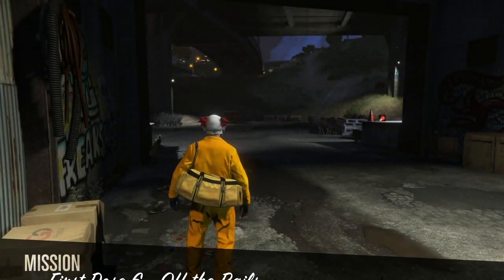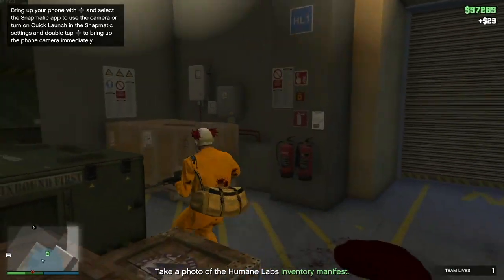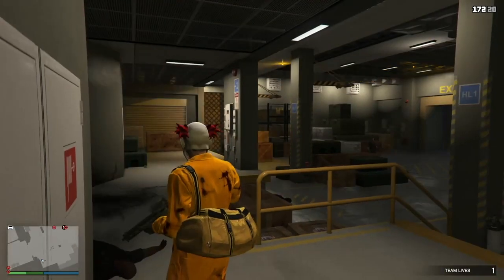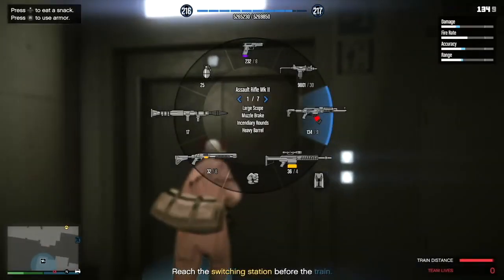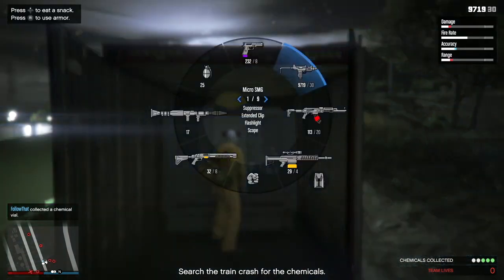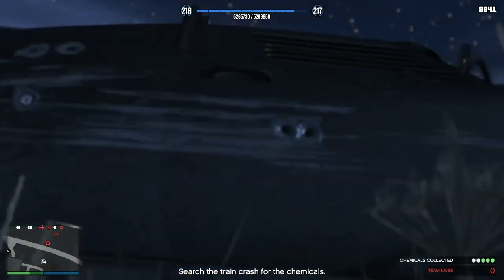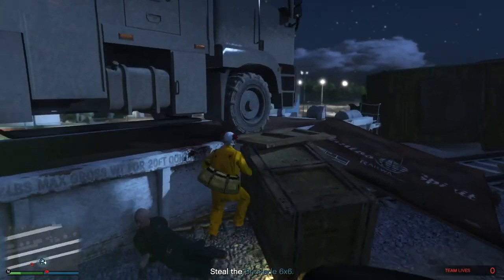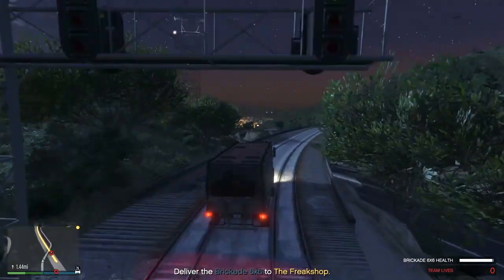Tips for 'Off The Rails', First Dose 6 walkthrough, Los Santos Drug Wars, GTA Online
The train-based climax to this mission is remarkably similar to the ECU Job Contract from the Los Santos Tuners DLC and the technique to complete it is the same as well - take out the attack helicopters early, move quickly rather than in stealth and keep an armoured car close by...

(Special prize if you noticed that I uploaded this without my commentary first time around, some might say an improvement!)